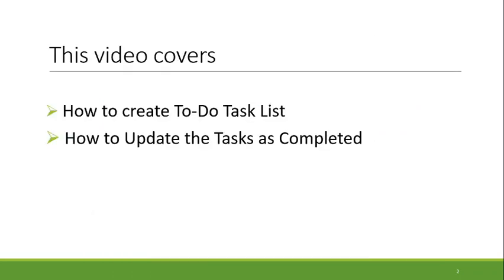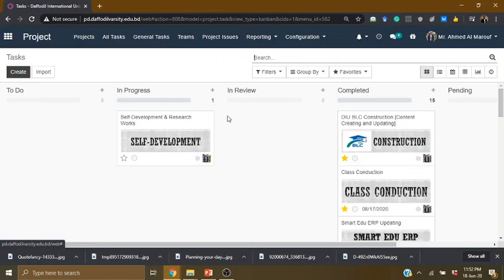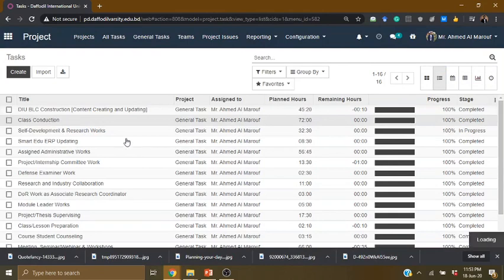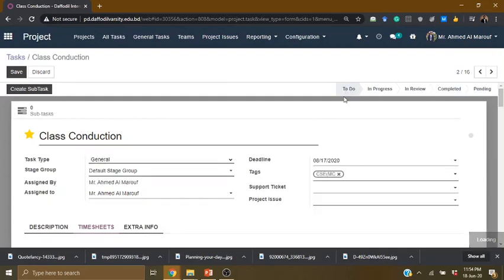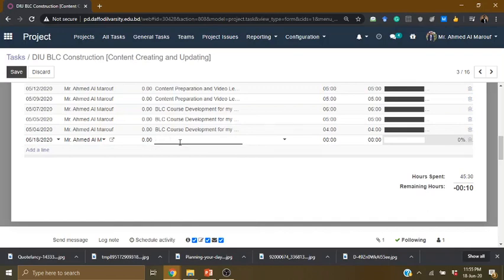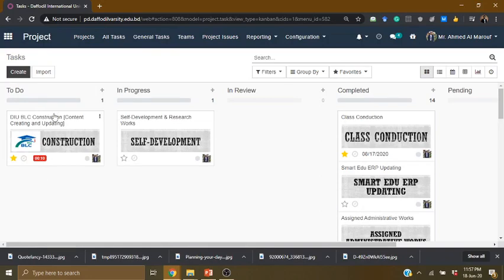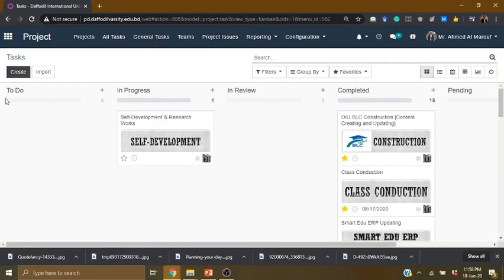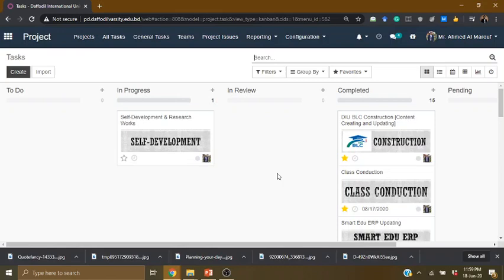Tutorial on Smart Edu ERP - Creating To Do Task and Shifting them to Completed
Topics Covered:
- How to create To-Do Task List
- How to Update the Tasks as Completed